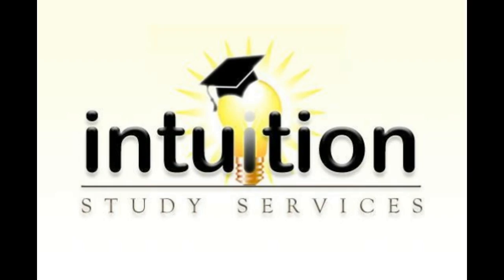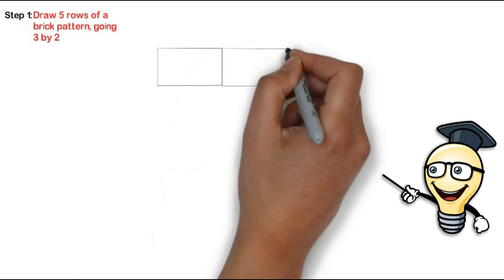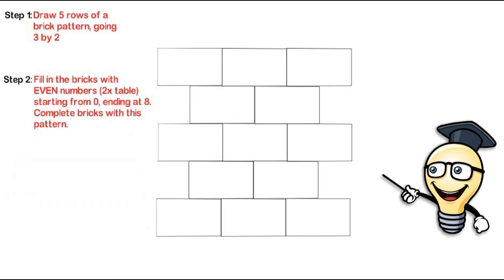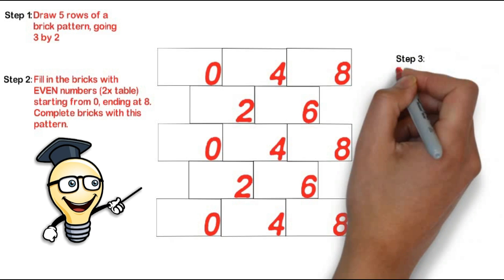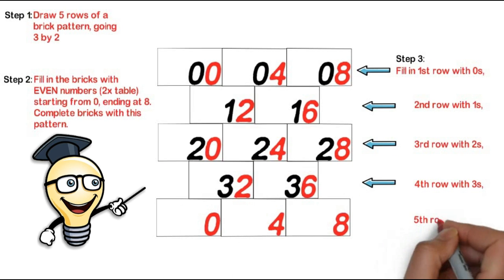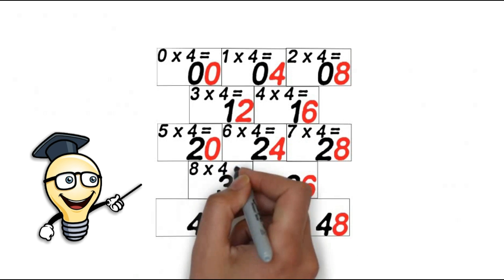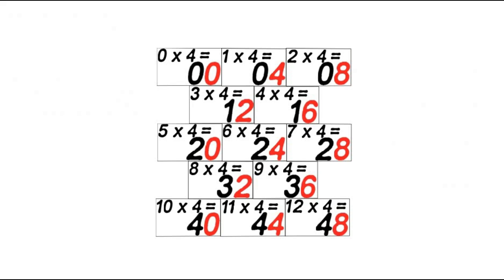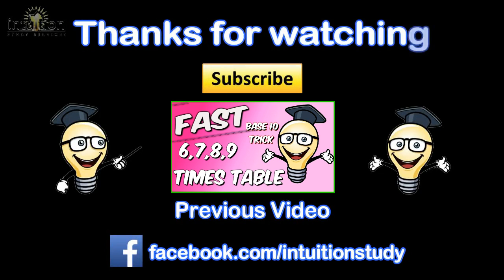Fast 4 Times Table trick - The Brick Method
Having trouble remembering the 4 times table? Use this neat trick which I've named 'The Brick Method' and be able to write and recite WITHIN 1 minute GUARANTEED!

(This method will be really handy for absolute beginners as they only need to make use of the numbers from 0-8)